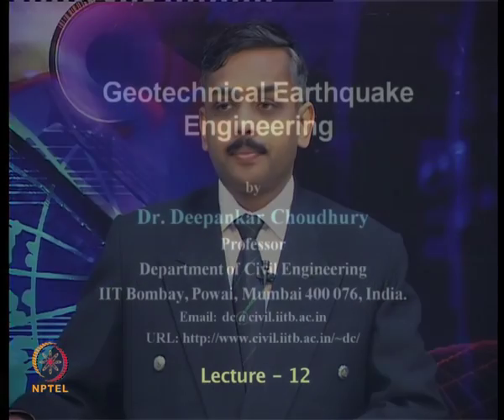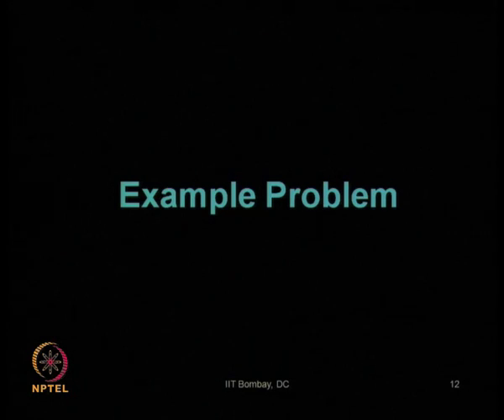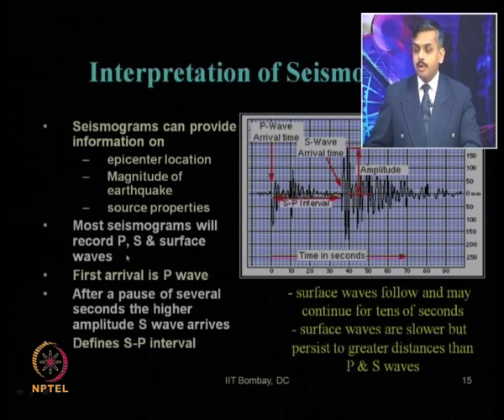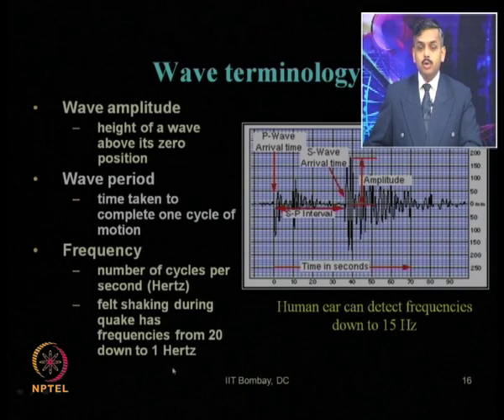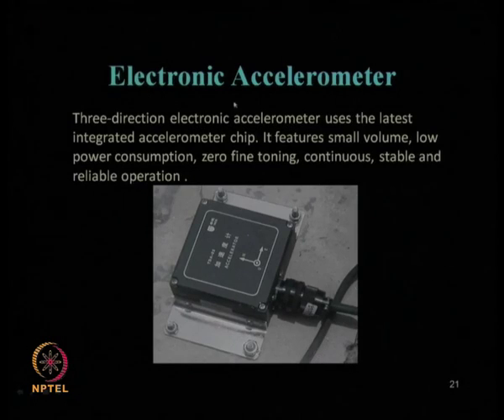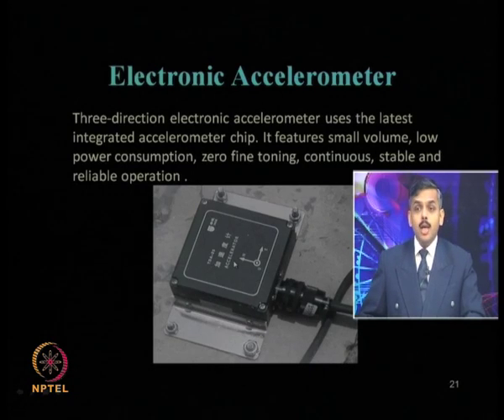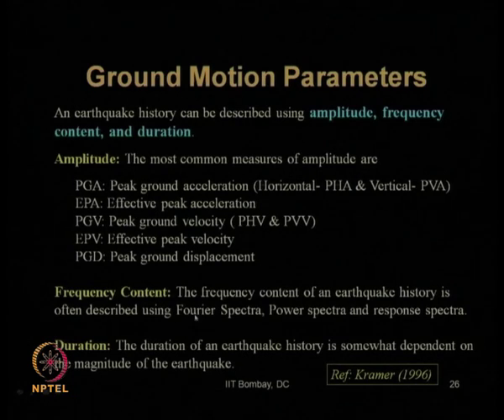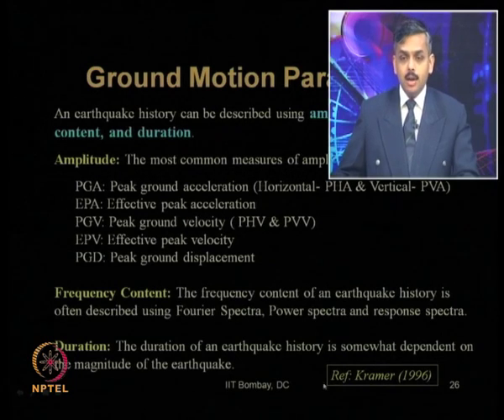Mod-04 Lec-12 Strong Ground Motion (continued) part –III